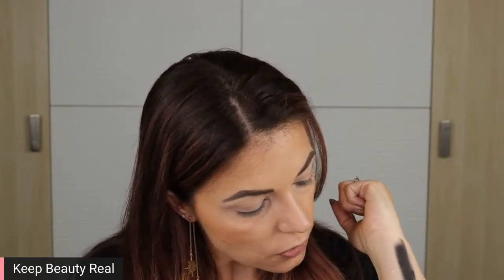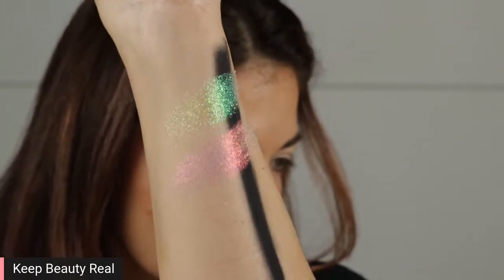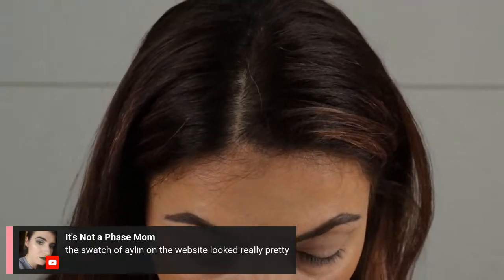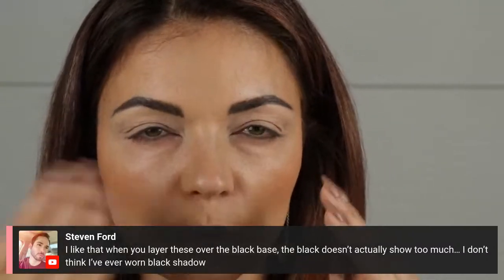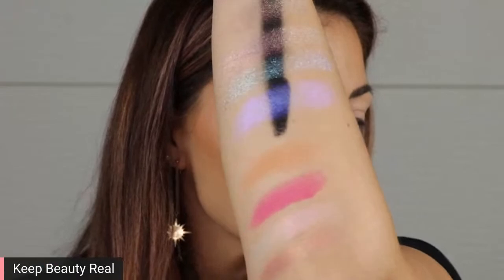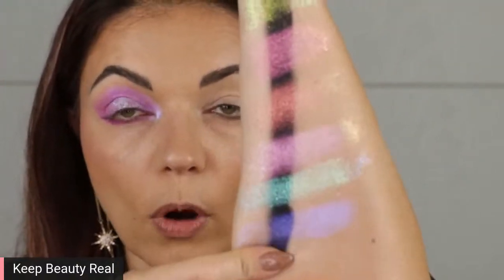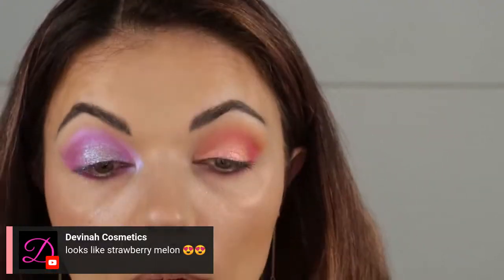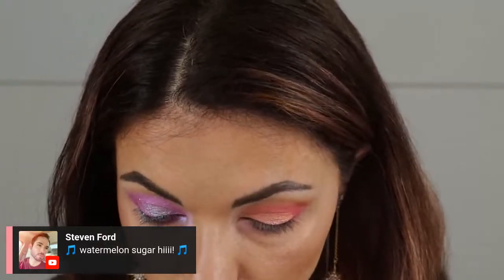Devinah Cosmetics Halo Moon Swatch Party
So Excited for another SWATCH PARTY! I'm so excited to dig into the Devinah Cosmetics Halo Moon Collection with you!

0:00 Intro / Halo Moon Info
6:50 Halo Moon Swatches
21:08 New Matte Swatches
22:20 Highlighter Swatches
25:29 Highlighter Application
30:55 Eye Look 1 over DM Colorfix
43.50 Eye Look 2 w/ new Devinah Mattes
1:00:42 Lip Topper w/ Halo Moon
1:03:10 Final Looks and Thoughts